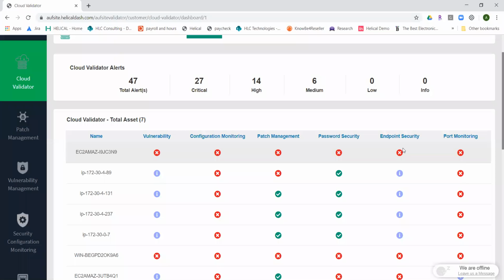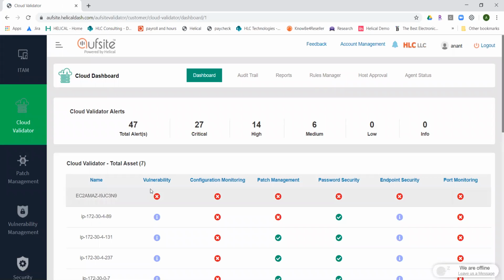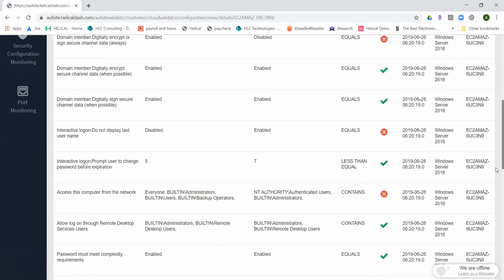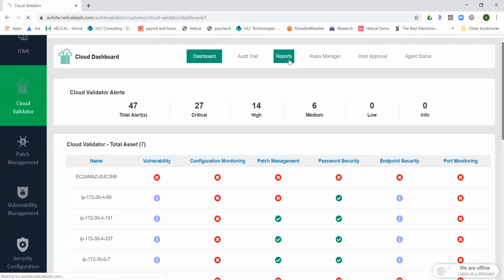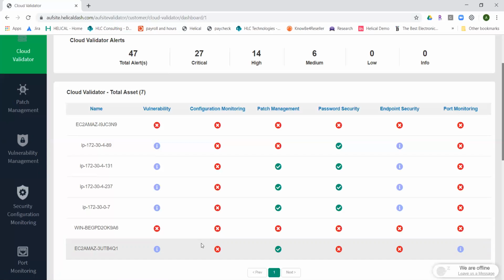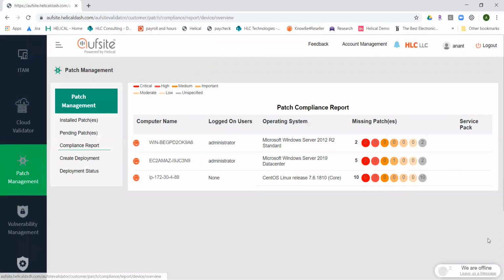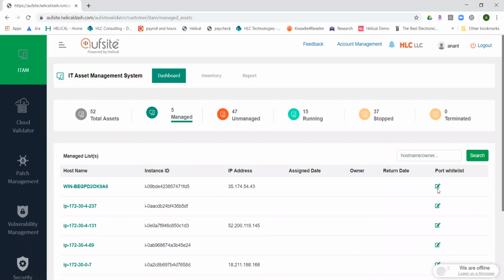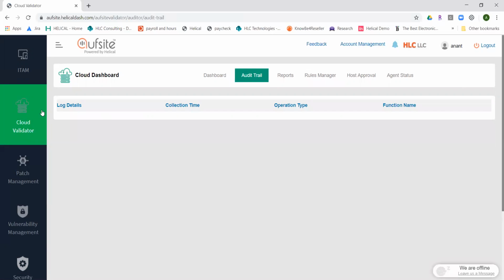Aufsite Cloud Validator Security and Inventory Management Solution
Ancero demo of Aufsite's all in one solution for Inventory Management and Vulnerability Management.